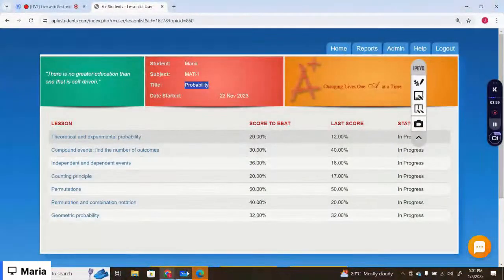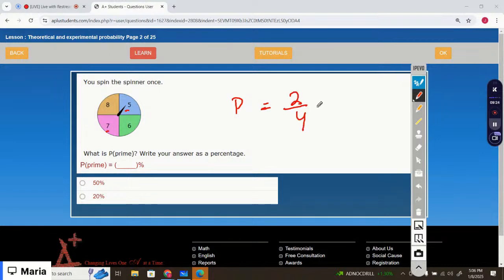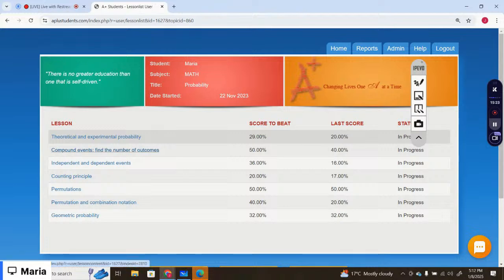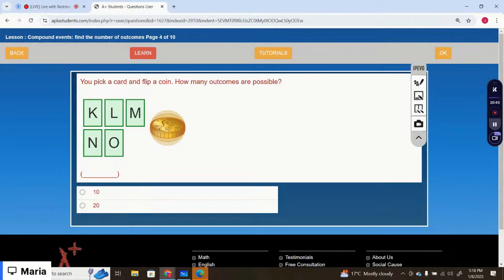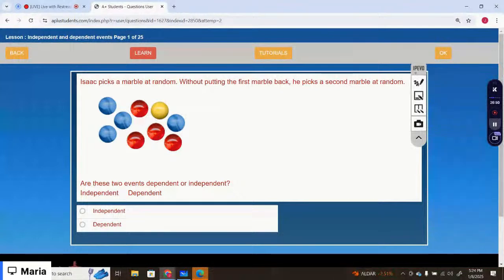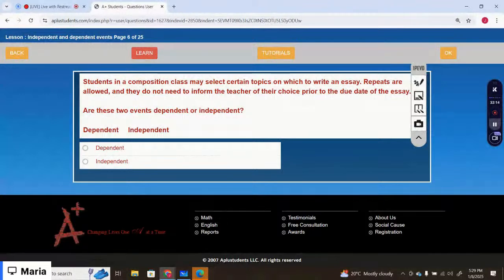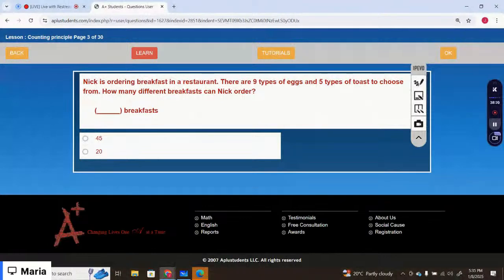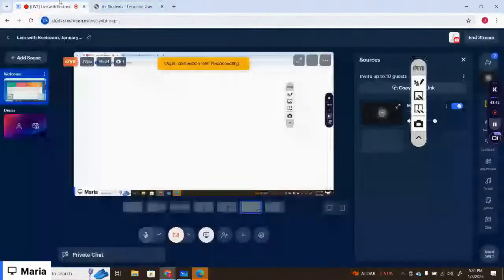Grade 10 -Math: Probability